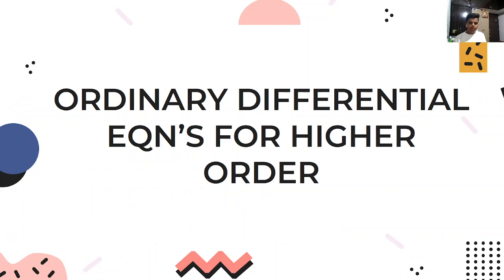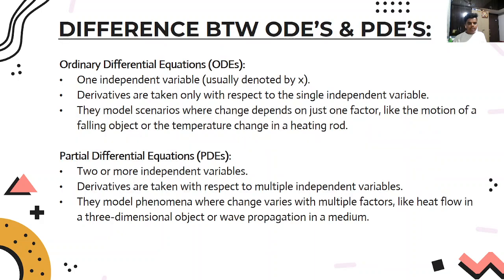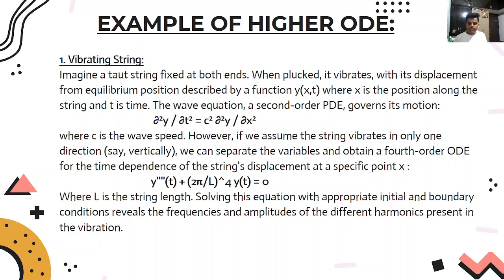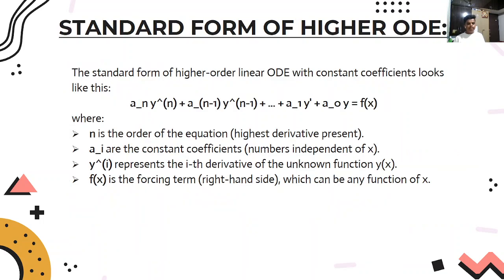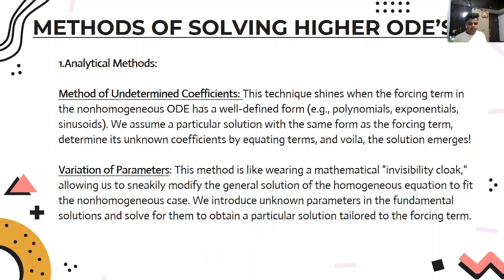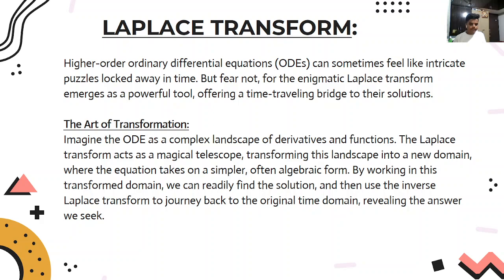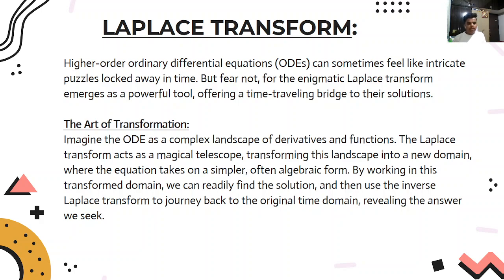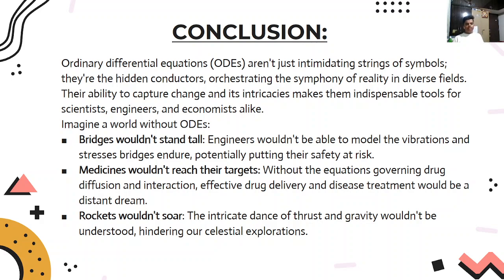ORDINARY DIFFERENTIAL EQUATIONS OF HIGHER ORDER || MATHEMATICS || SVCE || DARSHAN M